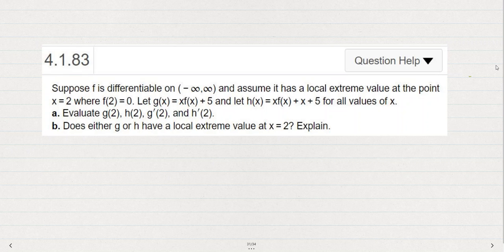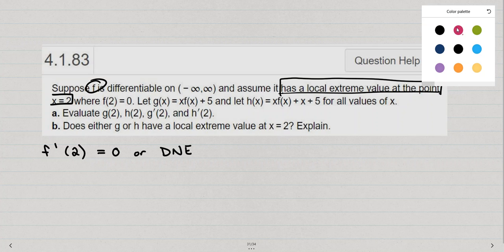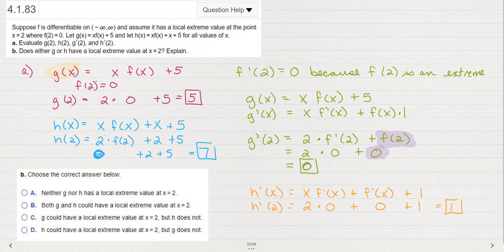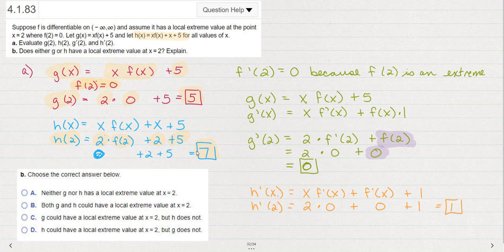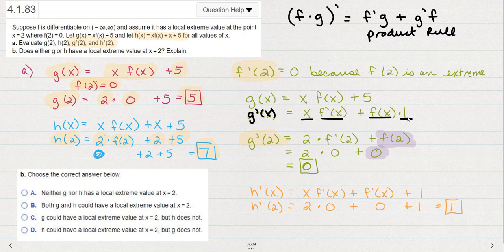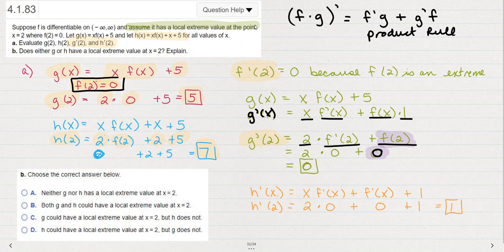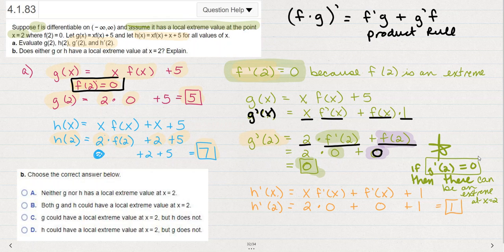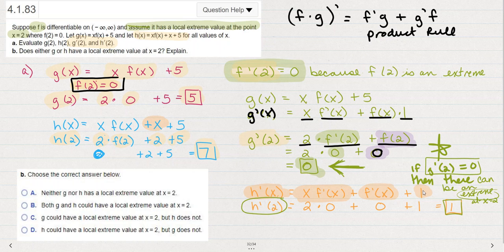MTH 210: HW 4.1.83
Extremes and Derivatives